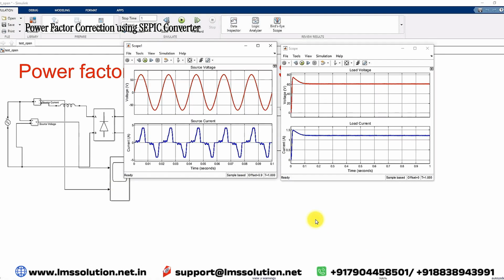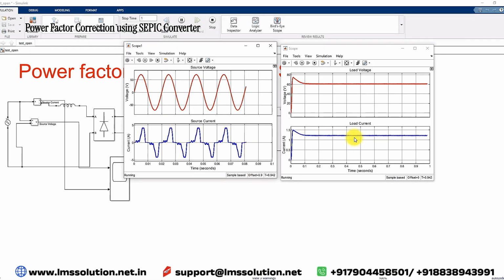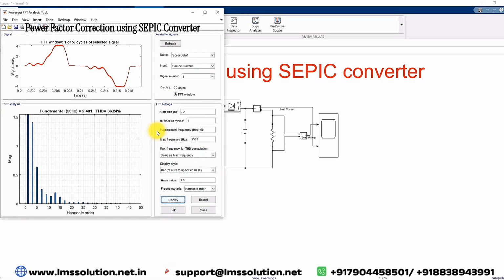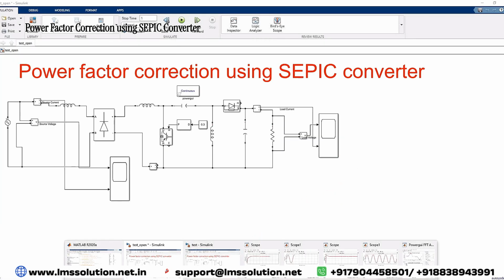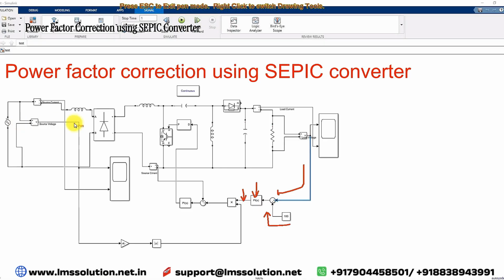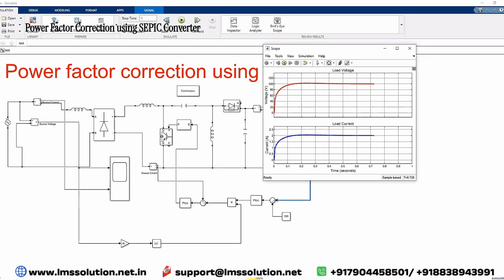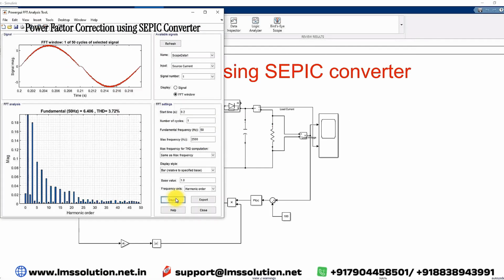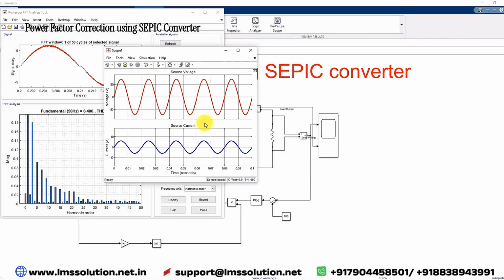MATLAB Simulation of Power Factor Correction using SEPIC Converter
we demonstrate Power Factor Correction (PFC) using a SEPIC Converter under open-loop and closed-loop dual-loop control (outer voltage loop + inner current loop) in MATLAB/Simulink.

Working of a SEPIC converter for PFC

Nonlinear load behavior with diode bridge rectifier

Open-loop operation → distorted current, high THD, low PF

Closed-loop dual-loop voltage & current control

Achieving sinusoidal input current & unity power factor

THD analysis using FFT (from 66% → 3.72%)

PWM pulse generation using PI controllers

MATLAB simulation results & waveform explanation

⚙️ Specifications of the Simulation Model
🔌 Input Source

AC supply

Diode bridge rectifier

Nonlinear load creating distorted current

🔧 SEPIC Converter

Open loop duty cycle: 0.3 – 0.5

Closed loop: Dual loop control

Outer loop: PI voltage controller

Inner loop: PI current controller

PWM switching through IGBT

📐 Control Structure

Reference voltage: 100 V

Current reference generated using:

PI voltage controller (DC)

Template generation from input AC voltage

Current shaping to match source voltage

📊 Performance

Open Loop THD: ~66%

Closed Loop THD: ~3.72%

Power Factor: Improved to ~1

Source voltage & current: In-phase

📥 Outputs

Source Voltage

Source Current (sinusoidal in closed loop)

Load Voltage

Load Current

FFT THD Results

🎯 Key Points

Demonstrates Open Loop vs Closed Loop PFC in SEPIC

Shows why diode rectifier loads cause non-sinusoidal current

Clearly explains dual-loop control architecture

Includes THD analysis with FFT tool

Shows practical MATLAB/Simulink simulation

Demonstrates unity power factor achievement

Works for academic projects, research papers & thesis

Includes waveform explanation for better understanding

project eee
matlab projects
phd projects